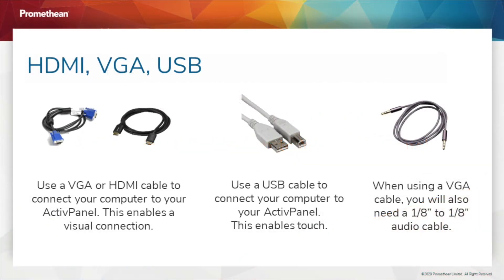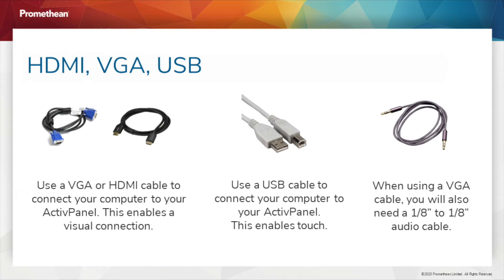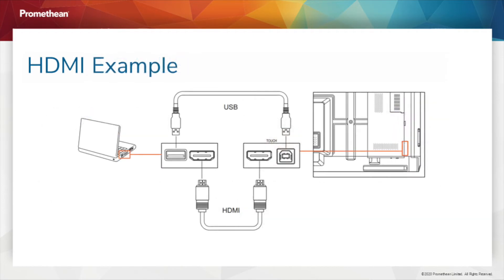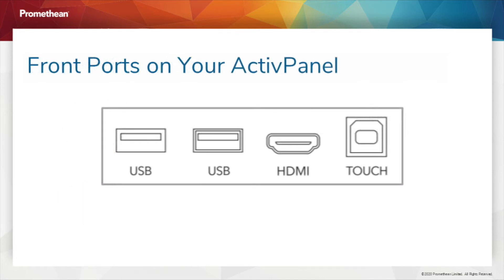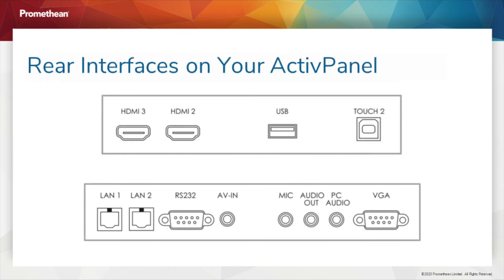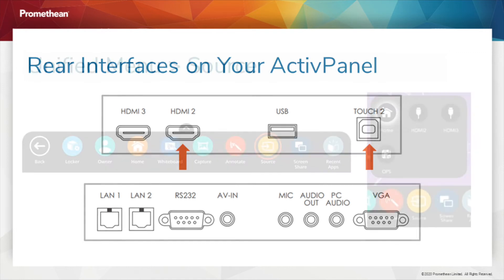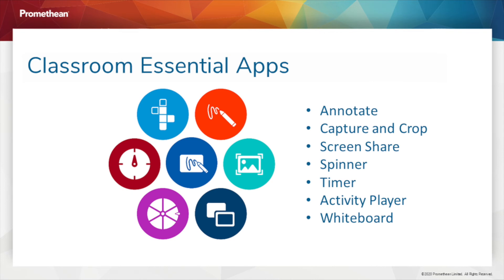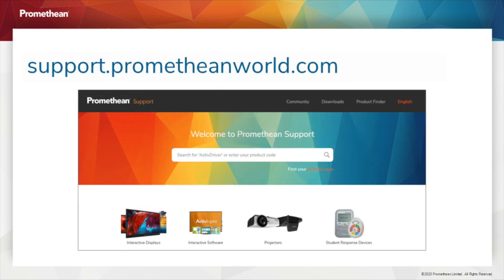Connecting Your Laptop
Learn how to Connect a Laptop to your Nickel ActivPanel.